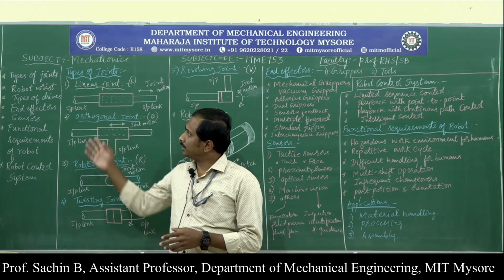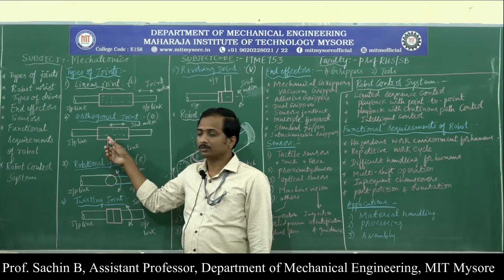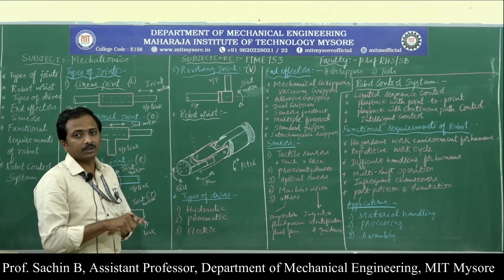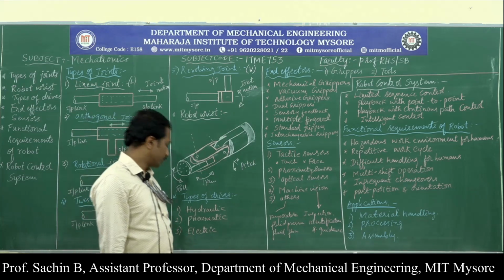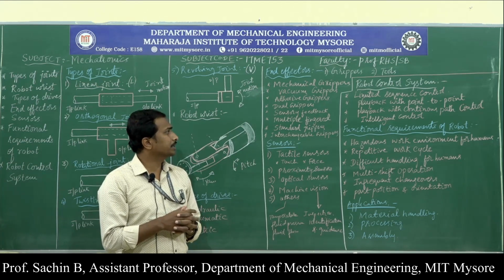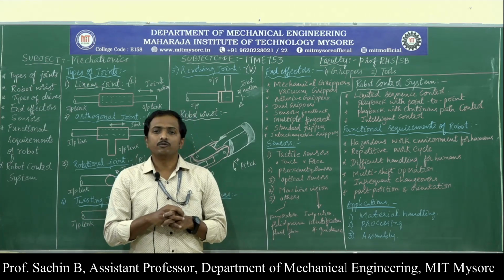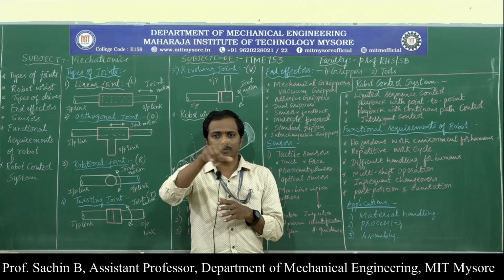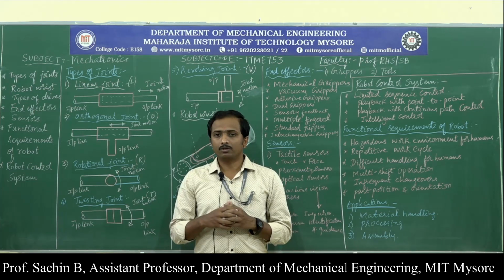7TH MECH 17ME753 M3 L4 SB